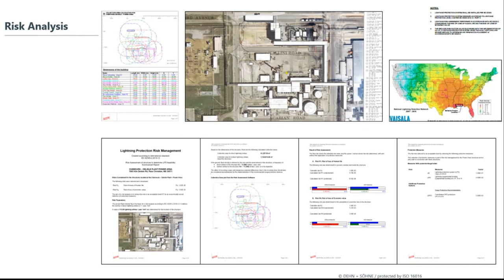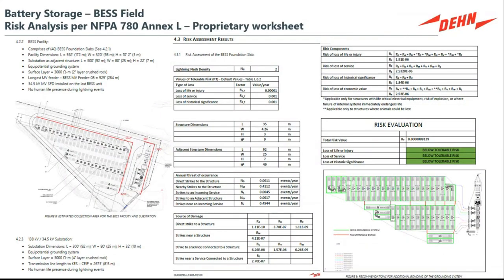Data Center Lightning Protection Concepts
This seminar explains how step leader propagation provokes an electric field in order to use the rolling sphere method to place air terminals, down conductors, and earthing system connections for a safe lightning protection system for data centers.

The entire process of risk control, selection of protection measures, system design, and installation at data centers is covered in detail.  The IEC methods are illustrated showing how risk calculations drive the lightning protection level and how that influences material selection, air terminal placement, earthing electrode design, and separation distance. Examples of external lightning protection and the application of surge protection devices on critical electrical infrastructure at data centers are provided.